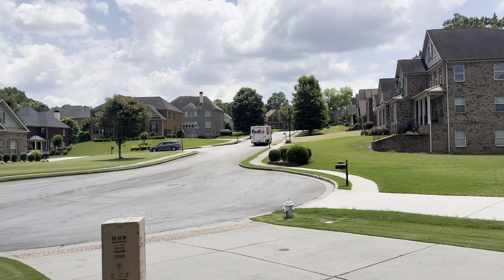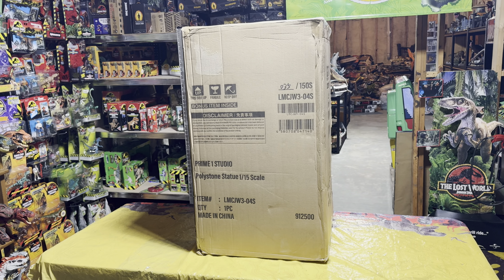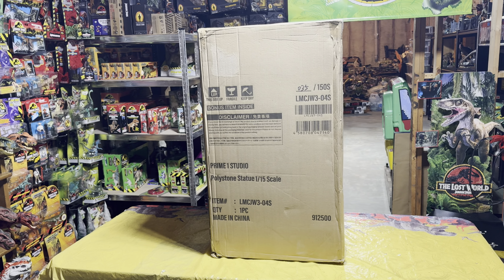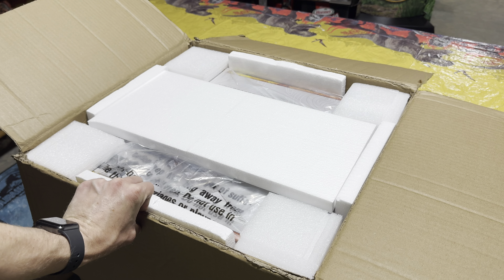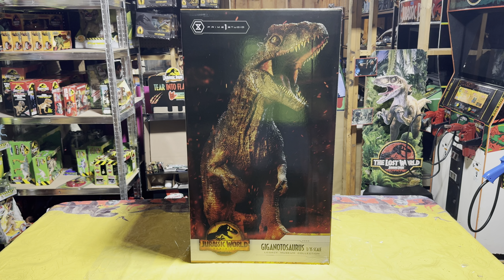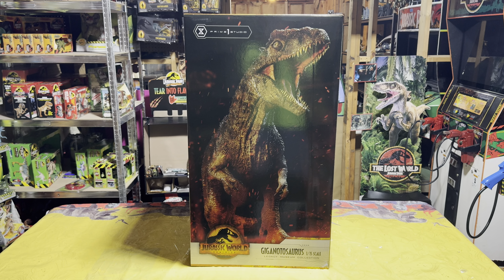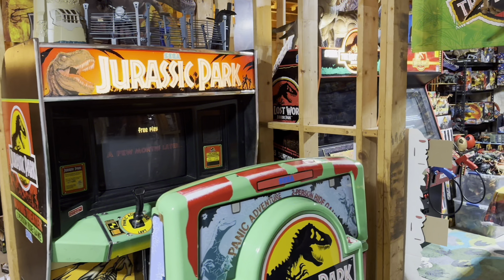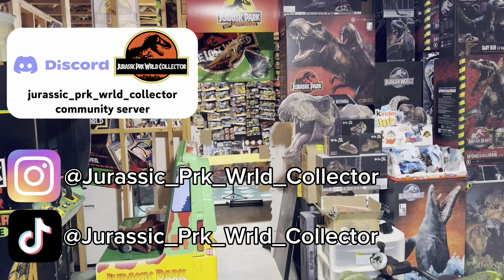Jurassic Mailcall Unboxing! MASSIVE Jurassic World Dominion statue!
Welcome to another Jurassic mailcall unboxing! In today’s video I received a massive package! Inside of the package is a newly released Prime 1 Studio Jurassic World Dominion statue! Check out more Jurassic mailcall unboxing videos in the playlist below!⬇️